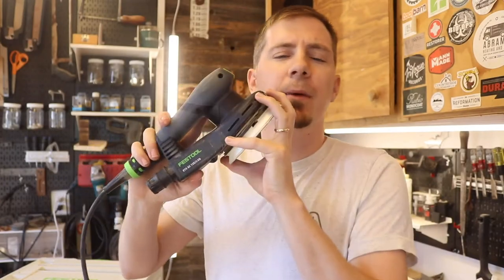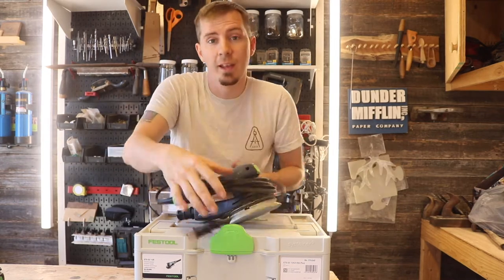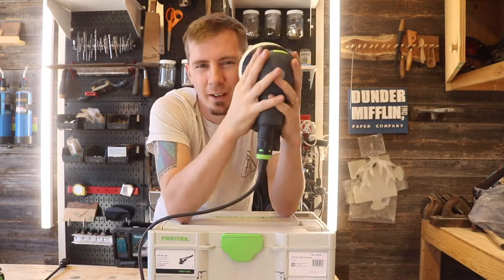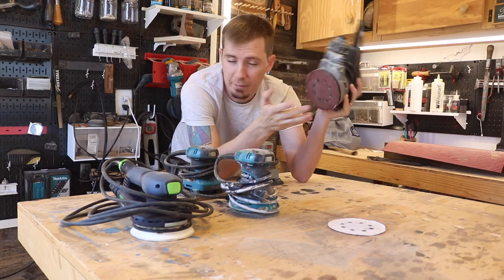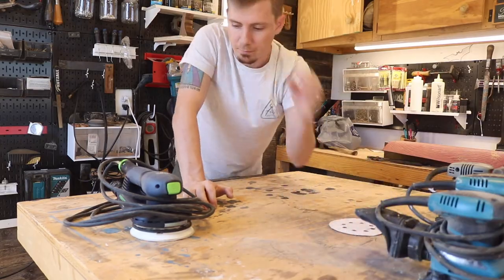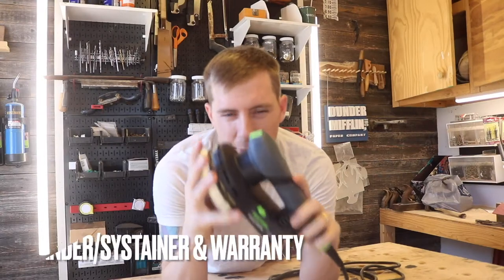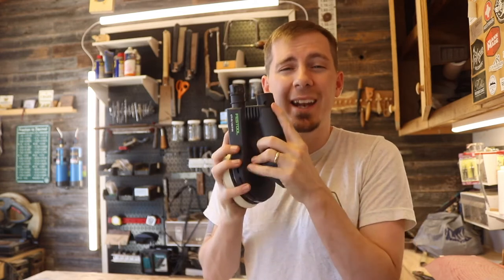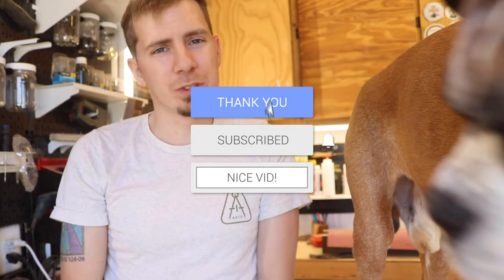I Finally Upgraded to the Festool ETS 125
I hope you learned a few things about the sander if you had been interested in getting one for yourself. I don't believe by expensive tools are necessary to make great work, but sometimes they help!

Where to buy

TheReformationWoodshop.com